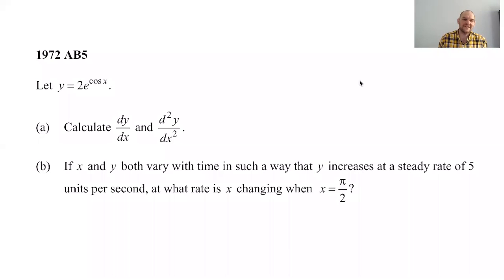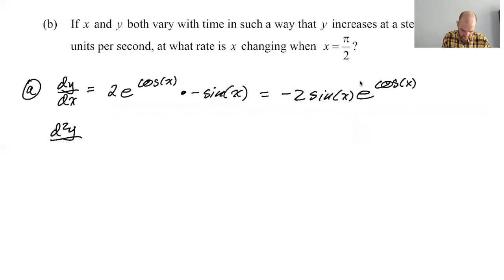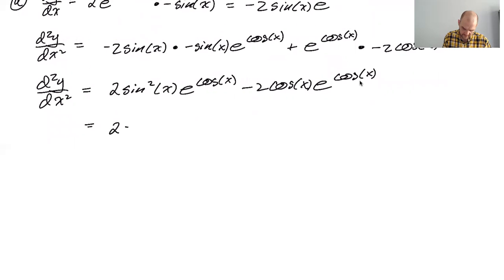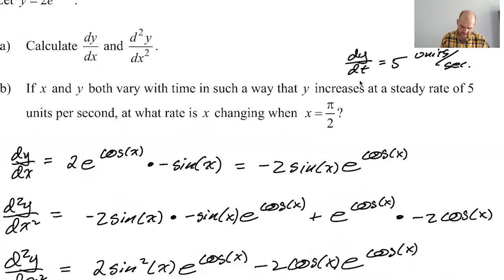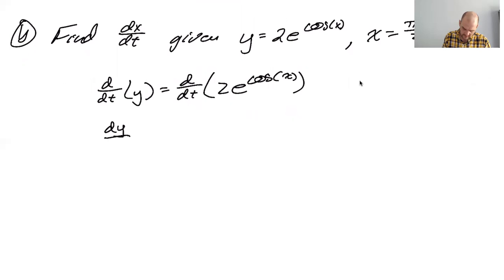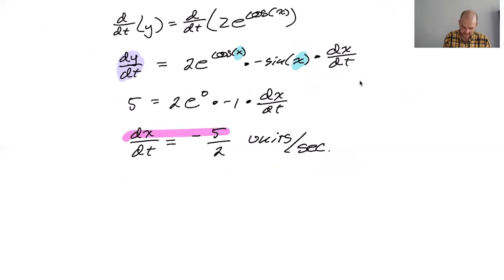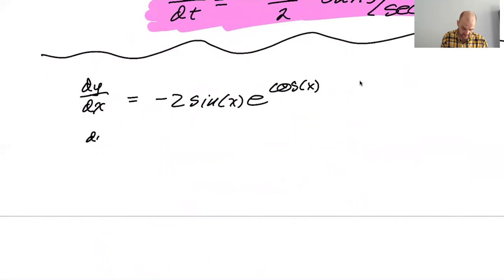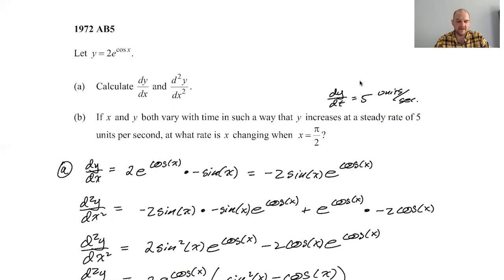1972 AP Calculus AB Exam FRQ #5 (Related Rates)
This problem involved related rates!  First you had just find the first and second derivative of a function.  Unbelievably straight forward question, honestly.  In part (b) we actually use related rates.  I show two different ways you can solve this problem: one with related rates, one with a strict application of the chain rule.